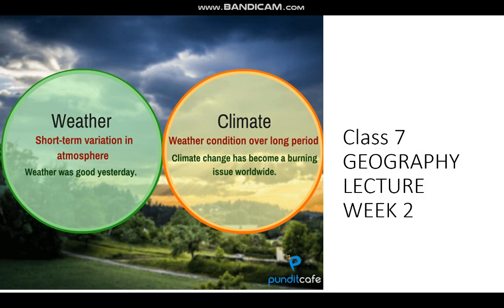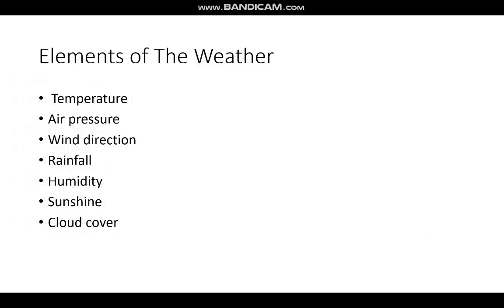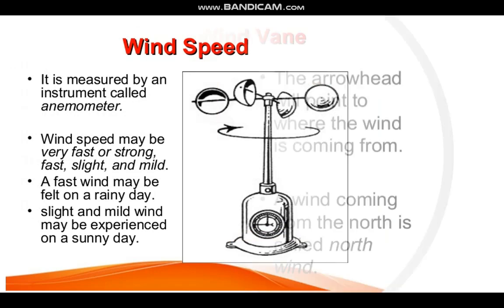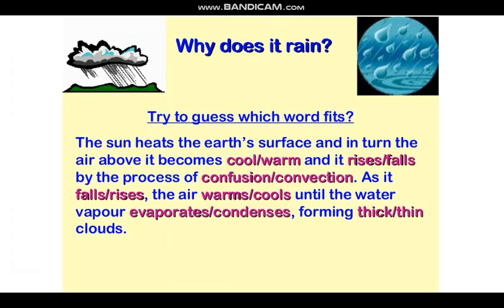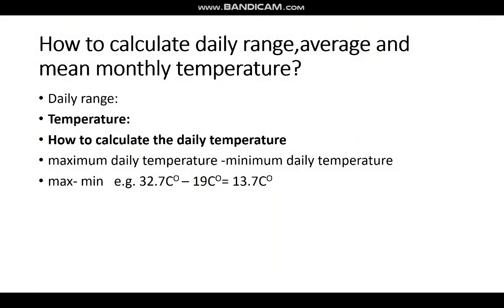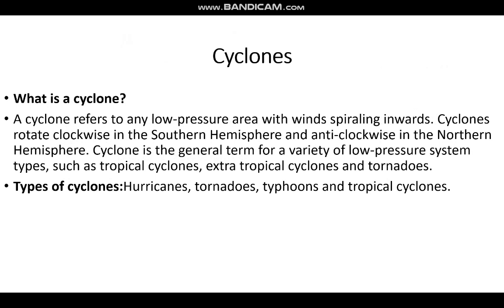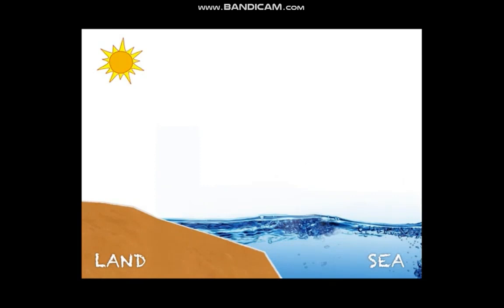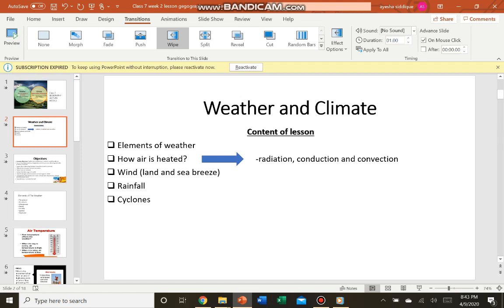Week 2 13 Apr to 17 Apr 2020 7 Geo 1